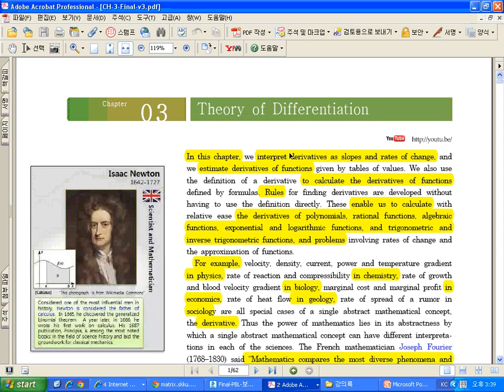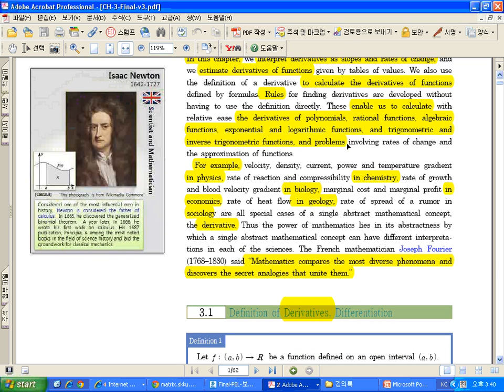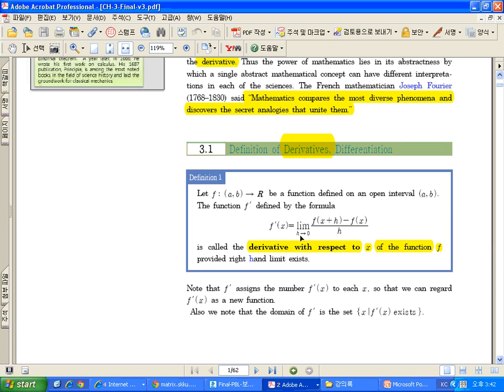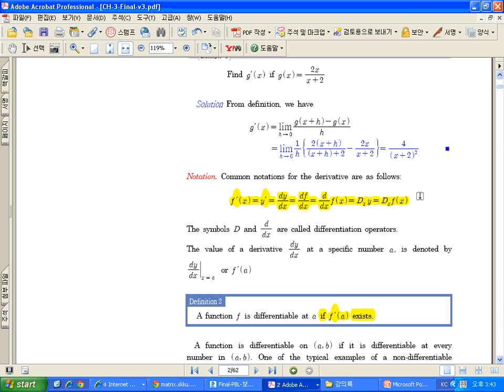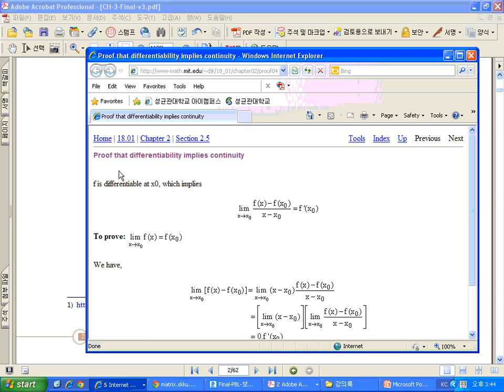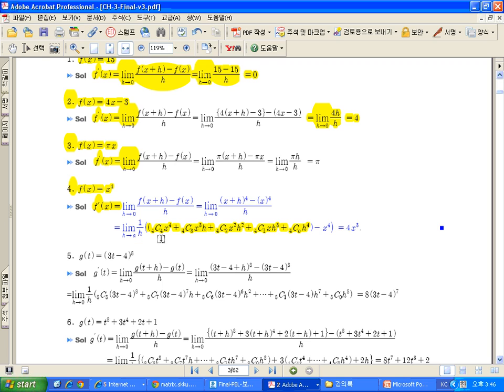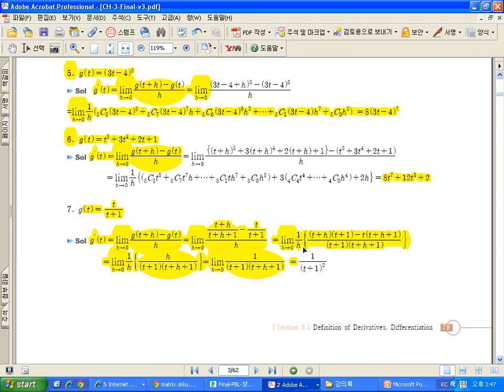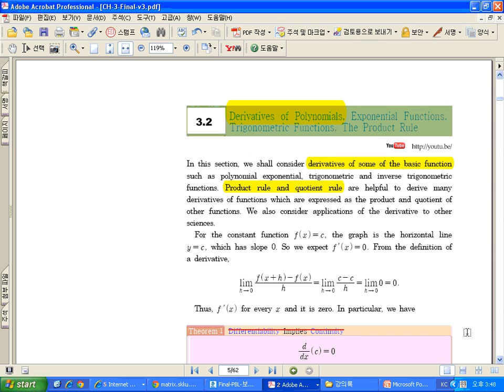성균관대 미적분학 with Sage Sec-3-1 Definition of Derivatives, Differentiation SGLee